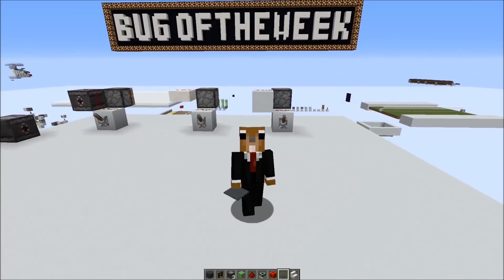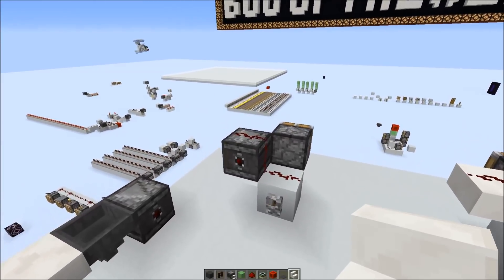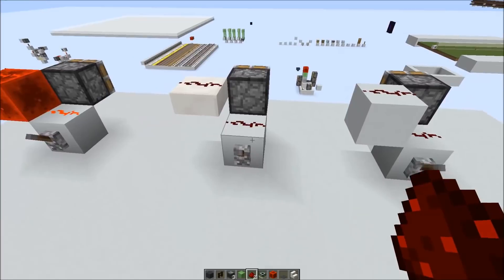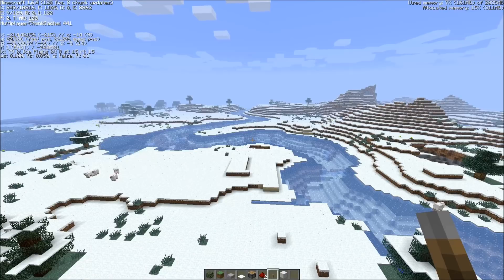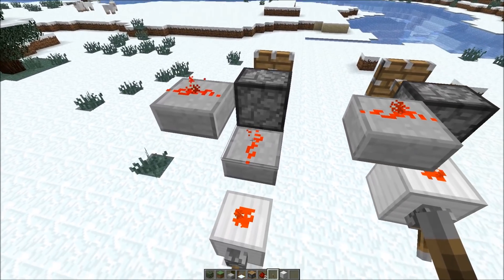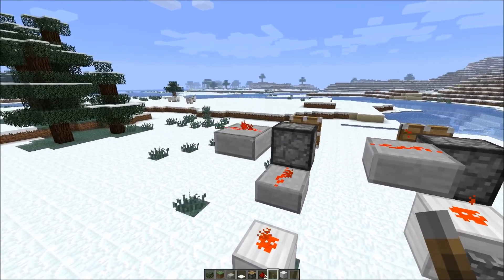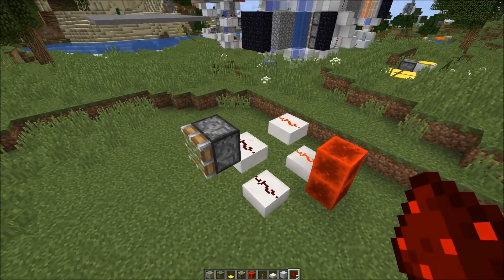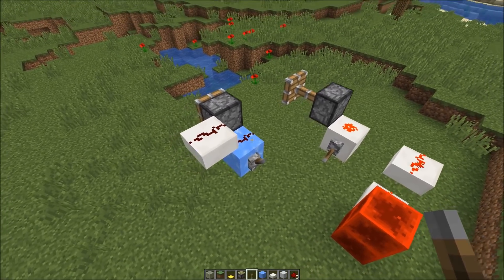Bug Of The Week 22: Redstone Dust Visuals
Redstone wire uses different criteria for connecting visually and logically

Redstone dust doesn't update shape of connecting redstone dust when going up onto transparent blocks